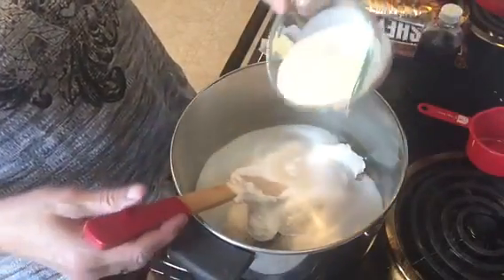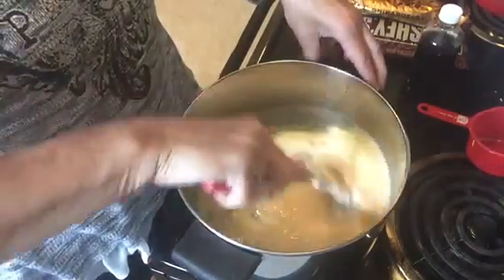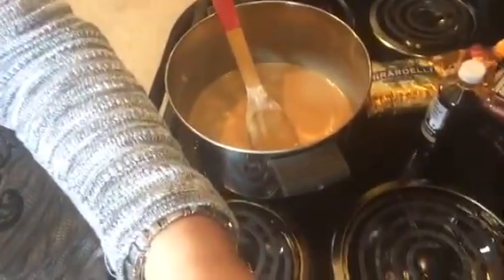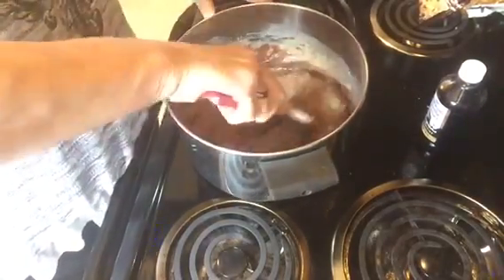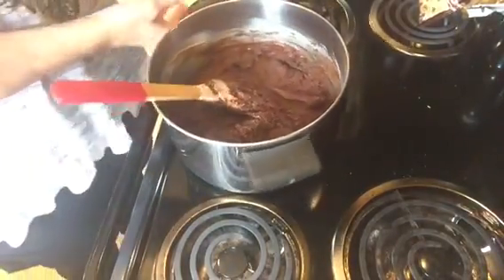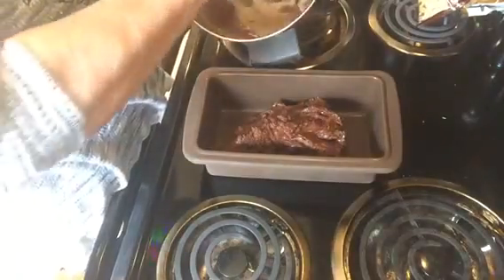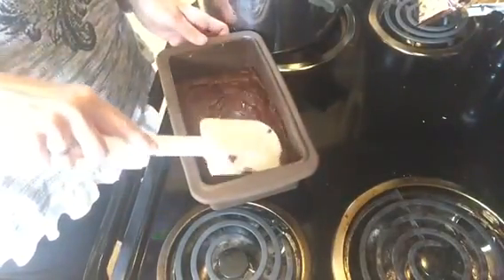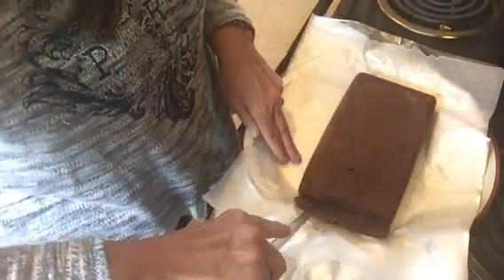Holiday Baking... Chocolate Fudge...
We are making chocolate fudge today. Very creamy and chocolaty delicious, this is a very easy fudge to make. It means a lot!
If you would like to correspond by snail mail my address is:
Jan Creson